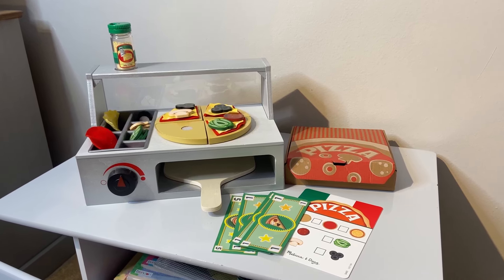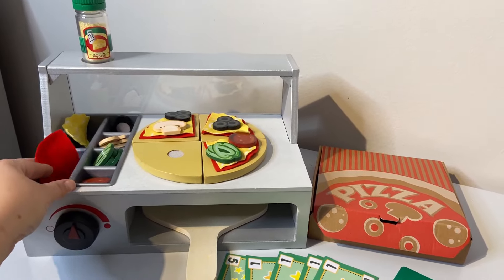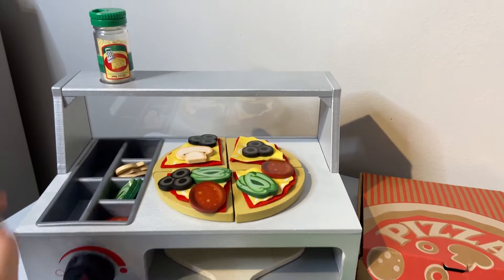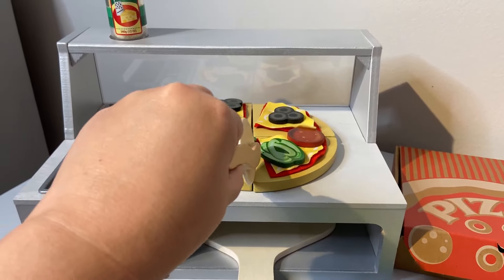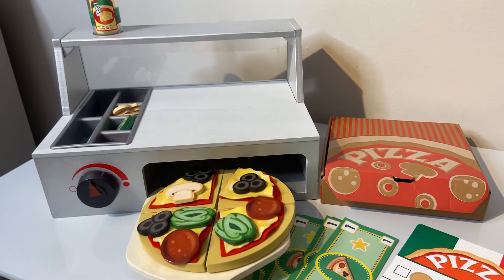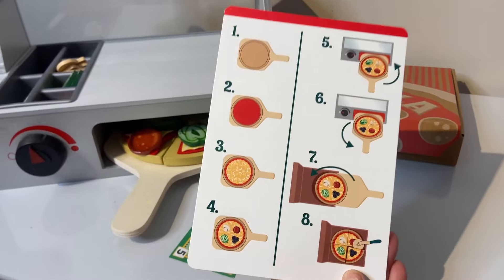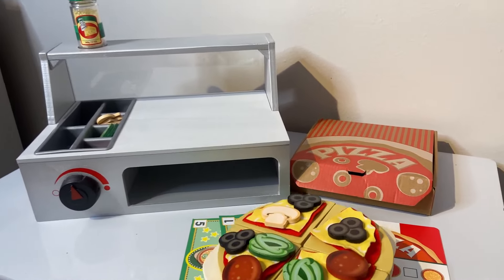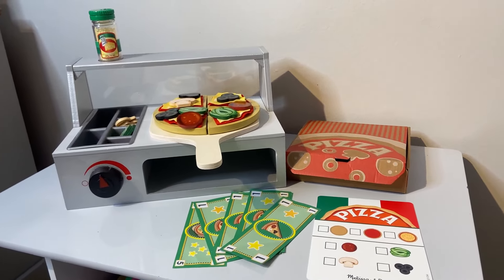A GIFT THAT LASTS! Melissa & Doug Pizza Counter Review